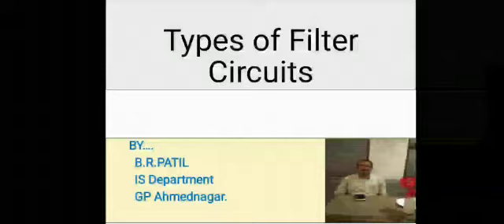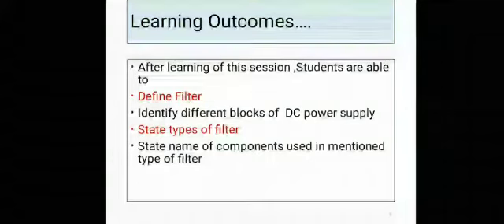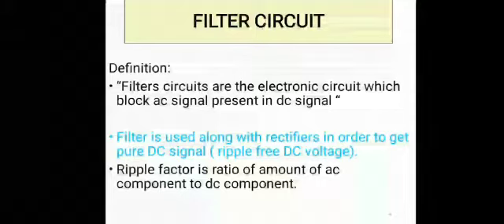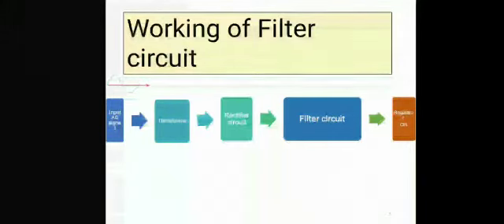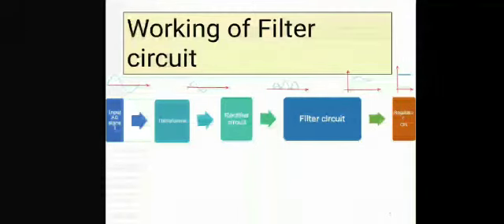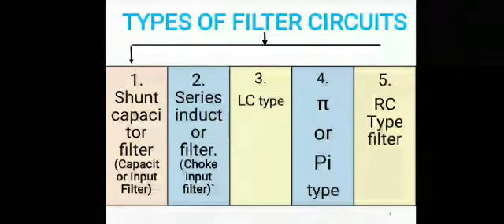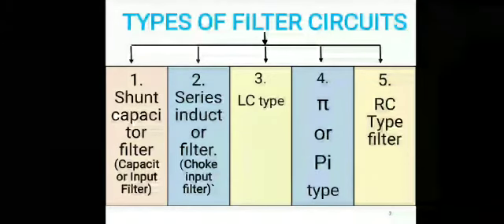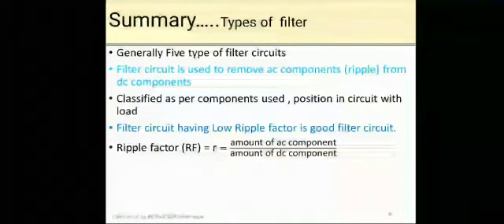Types of filter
Prerequisite , Introduction, types,summary.